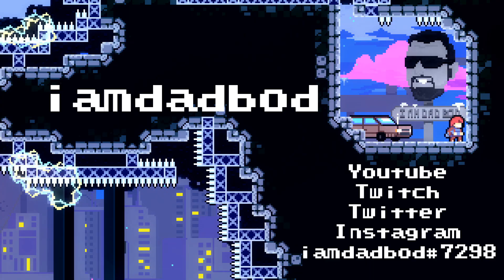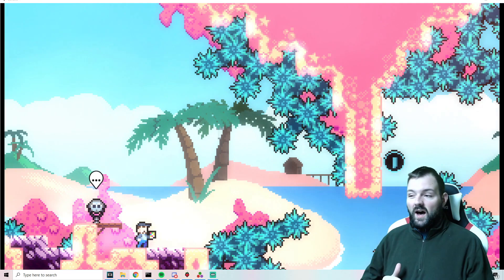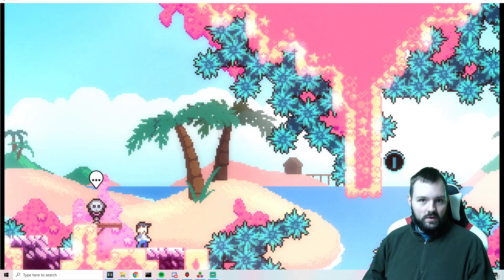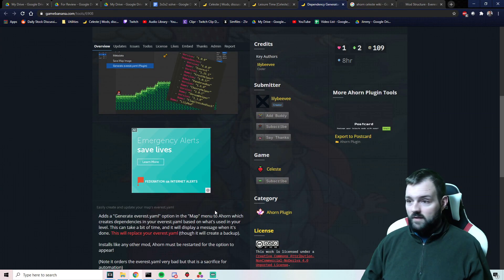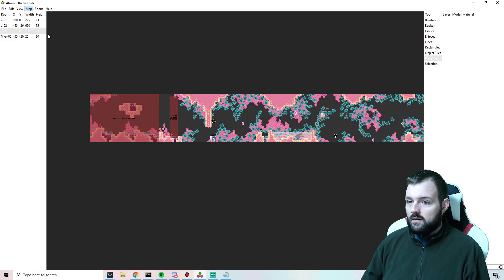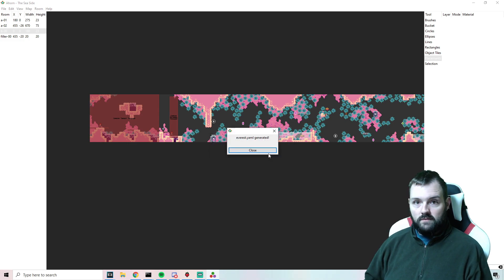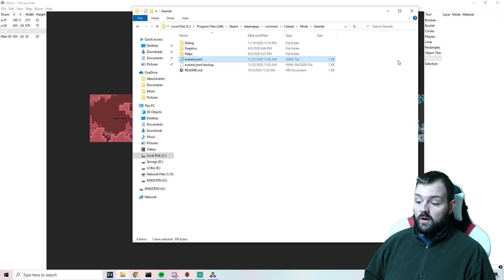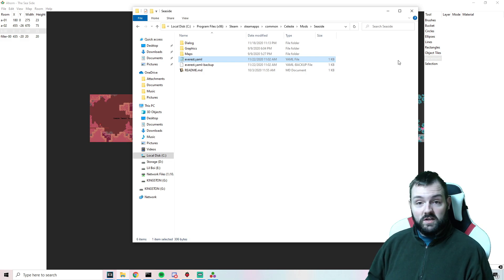(Ahorn Tutorials) everest.yaml and the new Dependency Generator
Dependency Generator By: lilybeevee